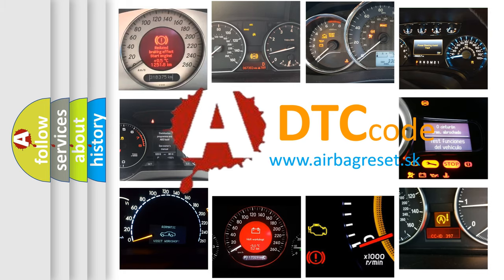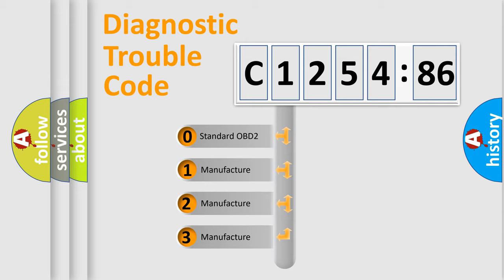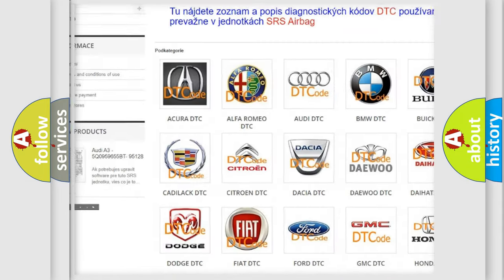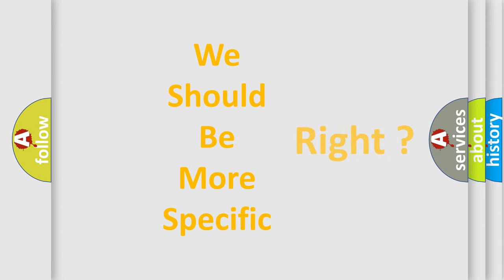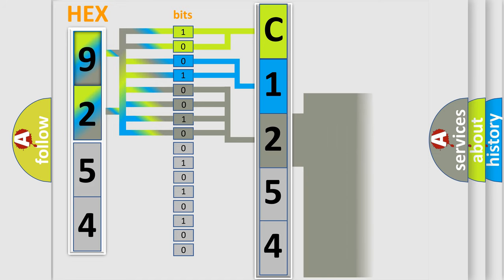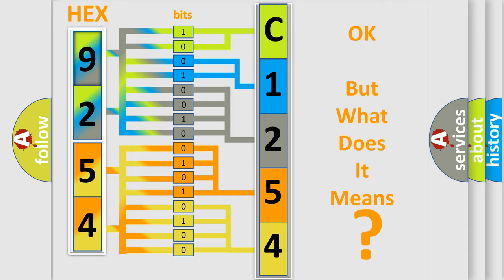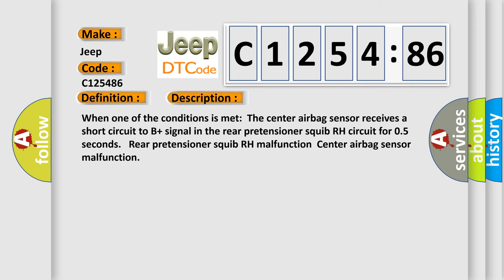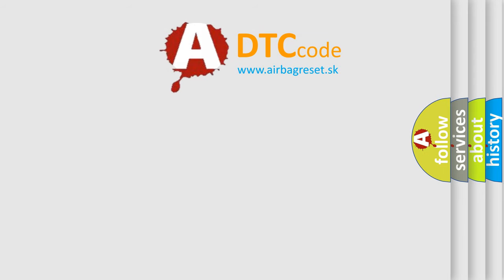DTC Jeep C1254-86 Short Explanation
Contents:
0:21 Basic DTC analysis according to OBD2 protocol standard.
1:48 Insight into programming
2:58 A diagnostically understandable description of the Diagnostic Trouble Code
3:05 Basic error definition

Make:
Jeep
Code:
C1254 86
Definition:
Short to B+ in Rear Pretensioner Squib RH Circuit
Description:
When one of the conditions is met:The center airbag sensor receives a short circuit to B+ signal in the rear pretensioner squib RH circuit for 0.5 seconds. Rear pretensioner squib RH malfunctionCenter airbag sensor malfunction
Cause:
Floor wireRear seat outer belt RH (Rear pretensioner squib RH)Center airbag sensor
Failure Type:
Signal Invalid